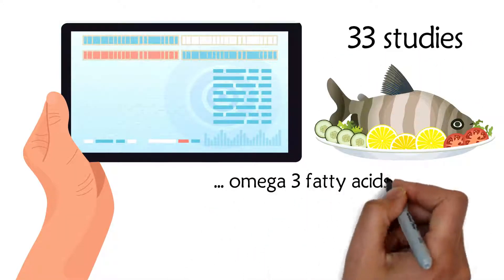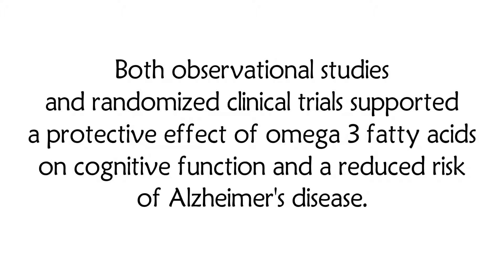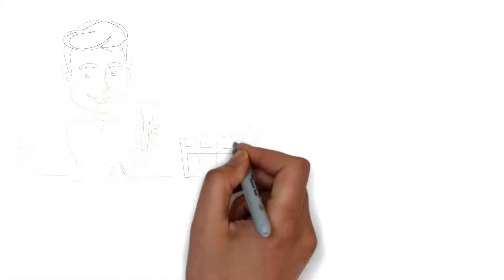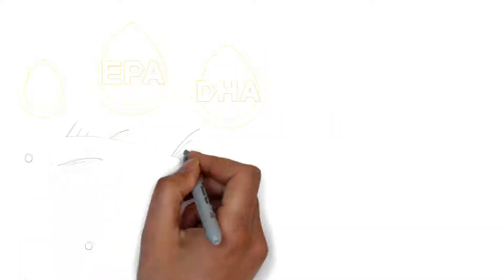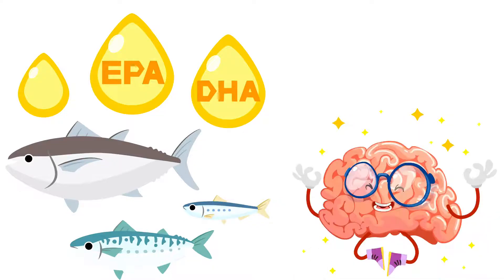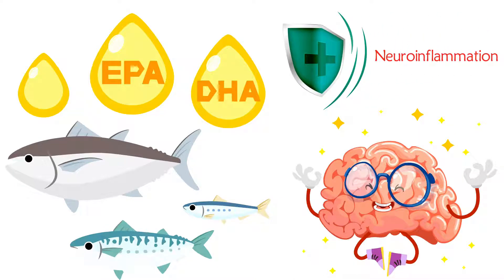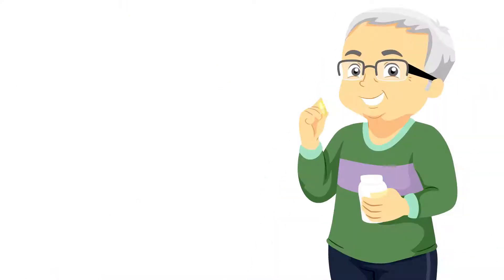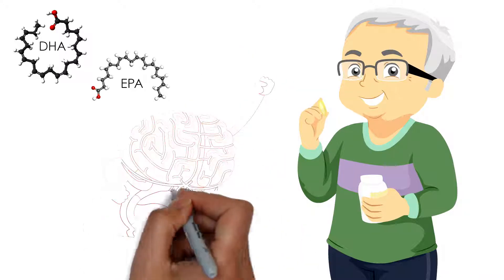Can omega 3 fatty acids help your memory?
In the following study, the researchers reviewed observational and randomized controlled trials looking for an association between cognitive decline, Alzheimer’s disease, and omega 3 fatty acids.

They found evidence from 33 studies suggesting that dietary and supplemental omega 3 fatty acids have a protective effect against cognitive impairment (Wood AHR, et al., 2021).

Both observational studies and randomized clinical trials supported a protective effect of omega 3 fatty acids on cognitive function and a reduced risk of Alzheimer's disease.

The randomized clinical trials suggested a more pronounced effect in individuals with early and mild cognitive impairment.

The active ingredients EPA and DHA in omega 3 fish oil have been shown to be important for the brain and nervous system having a protective effect against neuroinflammation in addition to provide other benefits.

Taking omega 3 fish oil capsules of high quality with higher amounts of EPA and DHA is an easy way to help your brain.